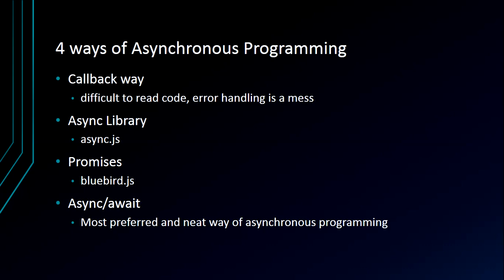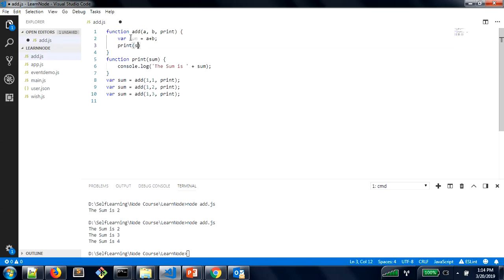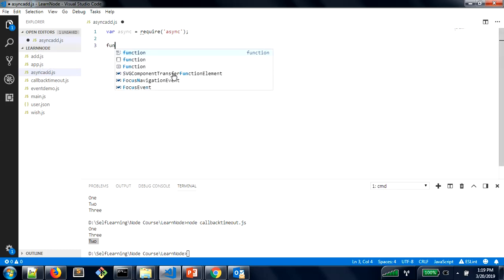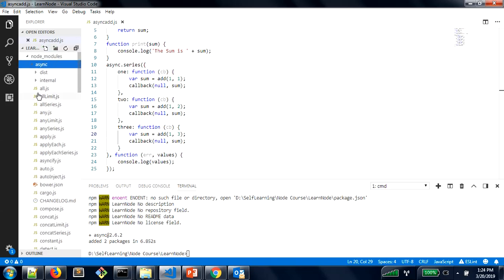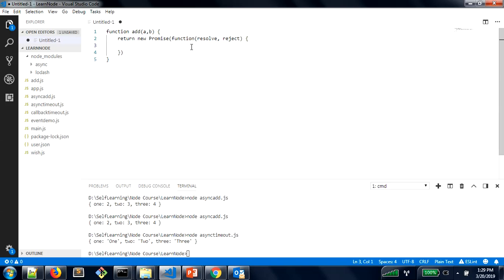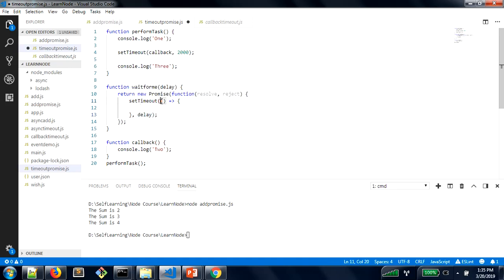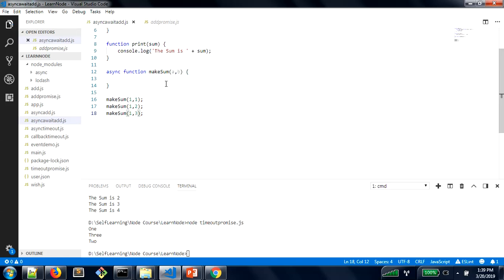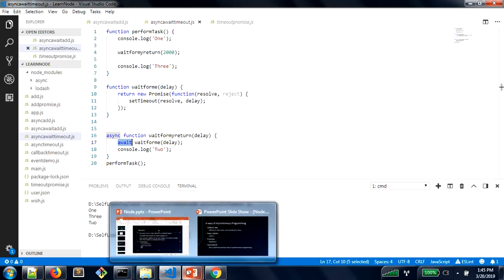Lesson 5: NodeJS - 4 ways of Asynchronous Programming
This video talks about the 4 different ways of Asynchronous Programming. The differences between and working samples for each of them.